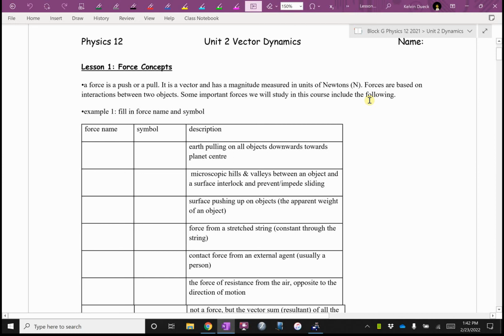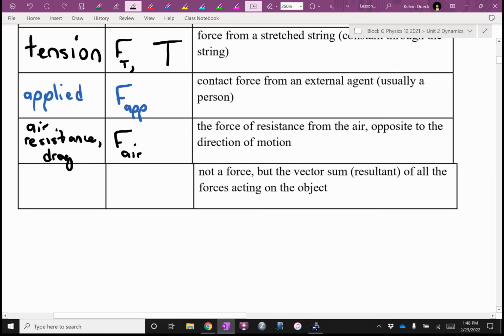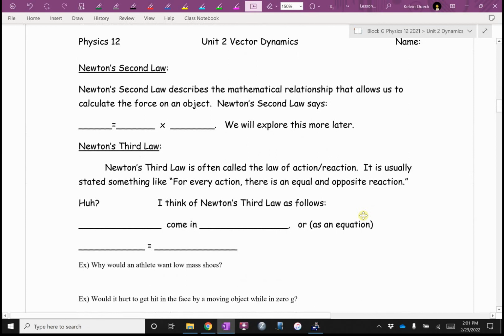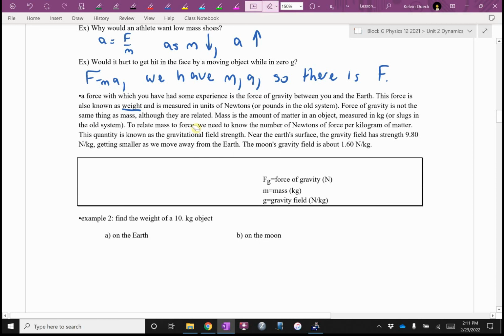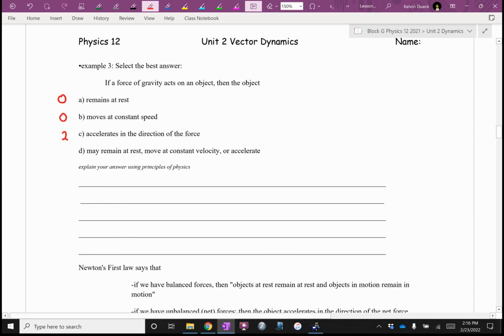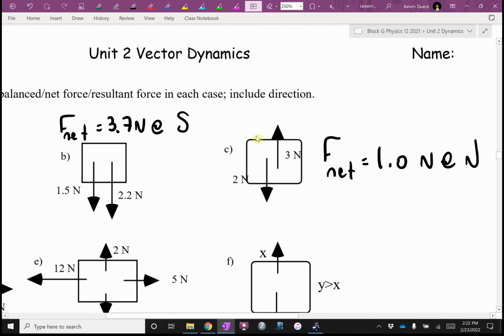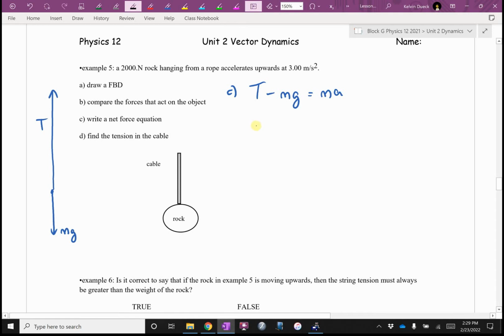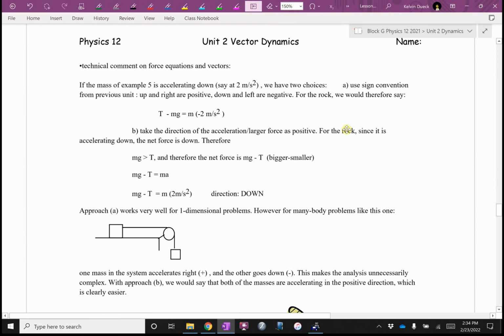Physics 12 U2L1 Force Concepts